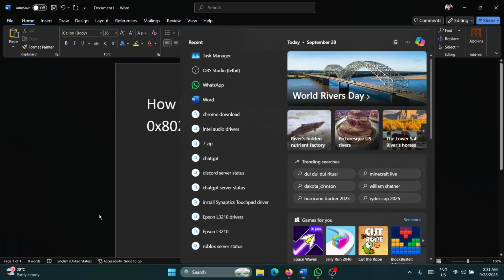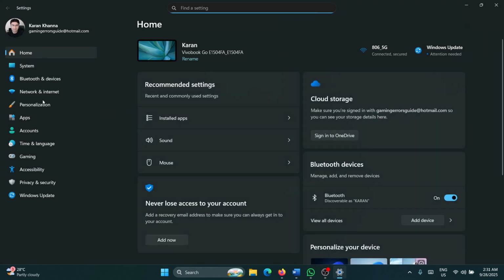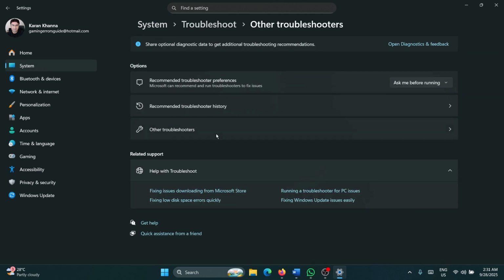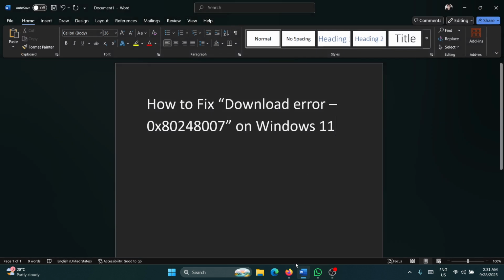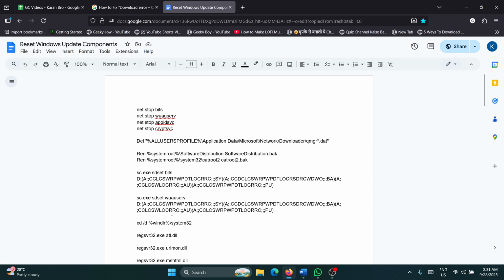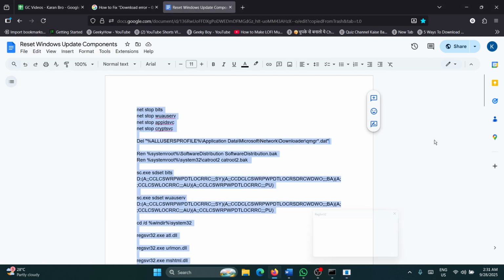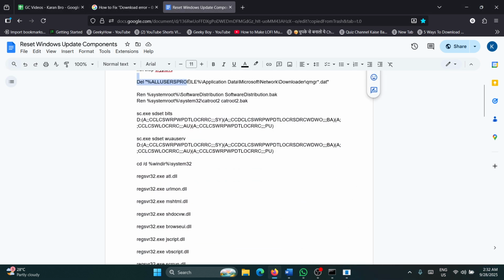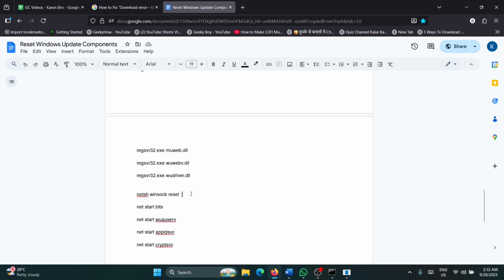How to Fix “Download error – 0x80248007” on Windows 11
Video Title : How to Fix “Download error – 0x80248007” on Windows 11

If you wish to Fix “Download error – 0x80248007” on Windows 11 then please watch this video.

regsvr32.exe atl.dll

regsvr32.exe urlmon.dll

regsvr32.exe mshtml.dll

regsvr32.exe shdocvw.dll

regsvr32.exe browseui.dll

regsvr32.exe jscript.dll

regsvr32.exe vbscript.dll

regsvr32.exe scrrun.dll

regsvr32.exe msxml.dll

regsvr32.exe msxml3.dll

regsvr32.exe msxml6.dll

regsvr32.exe actxprxy.dll

regsvr32.exe softpub.dll

regsvr32.exe wintrust.dll

regsvr32.exe dssenh.dll

regsvr32.exe rsaenh.dll

regsvr32.exe gpkcsp.dll

regsvr32.exe sccbase.dll

regsvr32.exe slbcsp.dll

regsvr32.exe cryptdlg.dll

regsvr32.exe oleaut32.dll

regsvr32.exe ole32.dll

regsvr32.exe shell32.dll

regsvr32.exe initpki.dll

regsvr32.exe wuapi.dll

regsvr32.exe wuaueng.dll

regsvr32.exe wuaueng1.dll

regsvr32.exe wucltui.dll

regsvr32.exe wups.dll

regsvr32.exe wups2.dll

regsvr32.exe wuweb.dll

regsvr32.exe qmgr.dll

regsvr32.exe qmgrprxy.dll

regsvr32.exe wucltux.dll

regsvr32.exe muweb.dll

regsvr32.exe wuwebv.dll

regsvr32.exe wudriver.dll